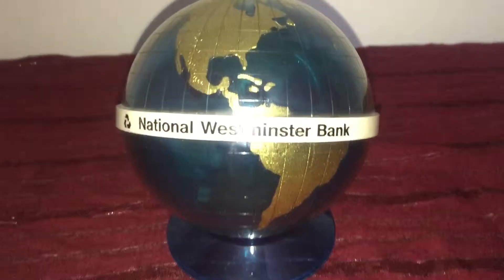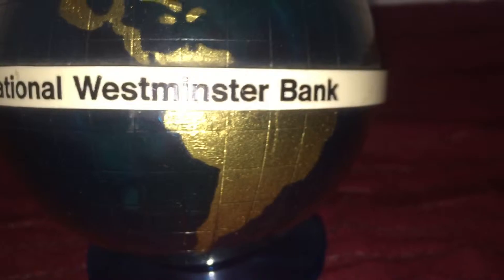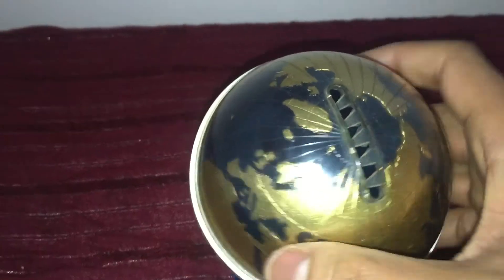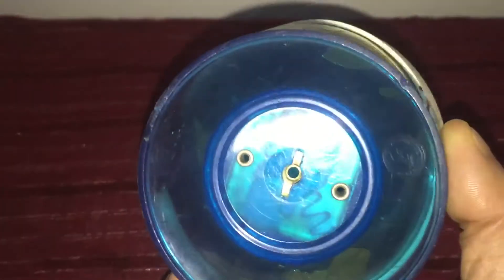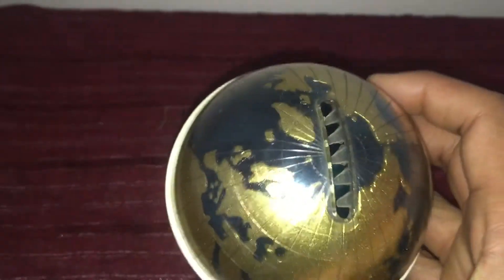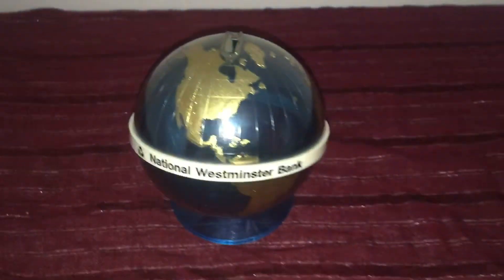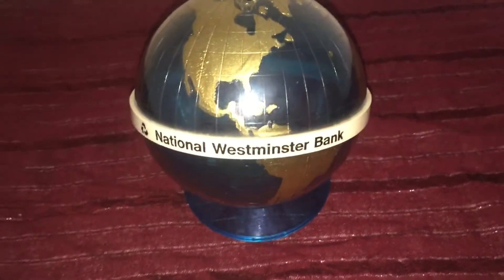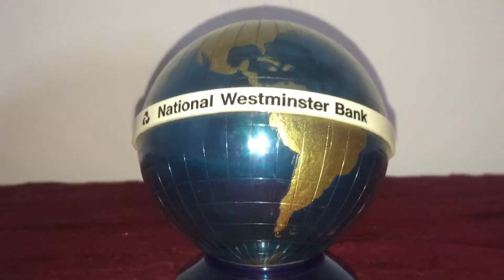Money globe saving bank